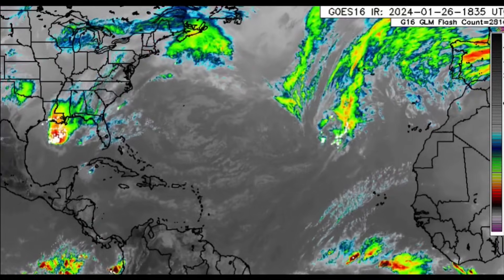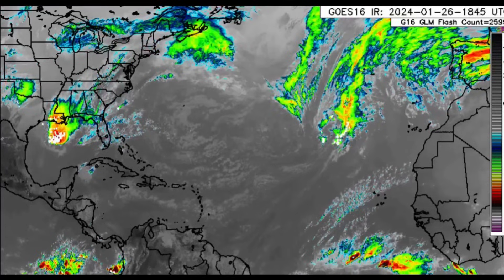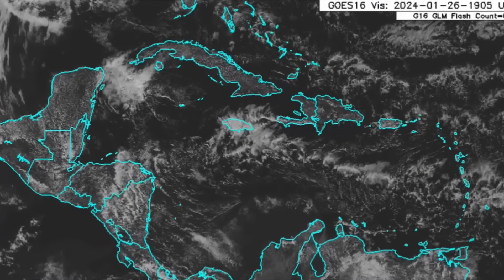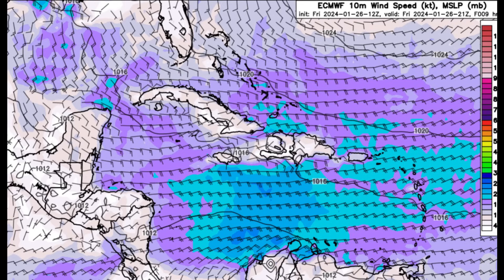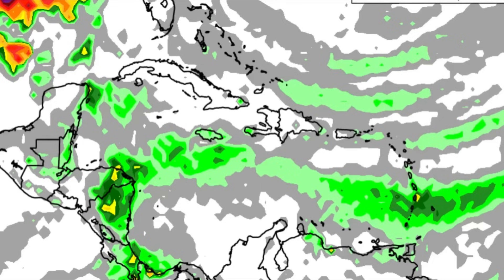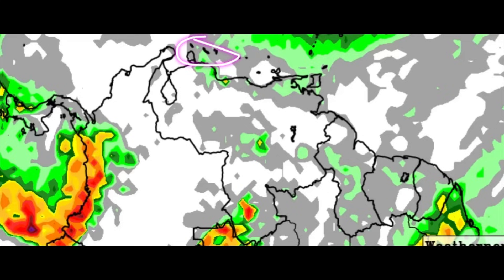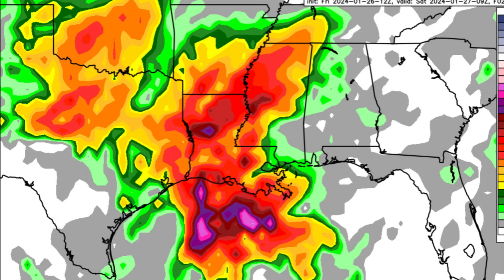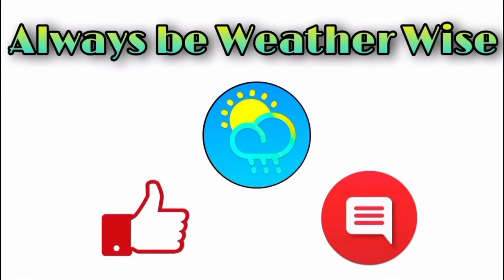More Rainfall Heading into the Caribbean & Thunderstorm Blob in the Gulf of Mexico• (26/01/24)